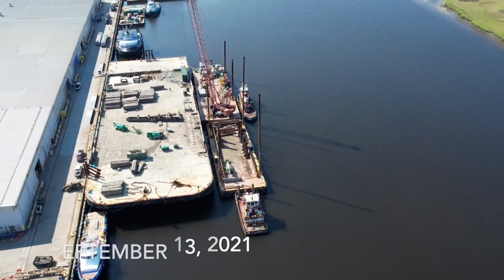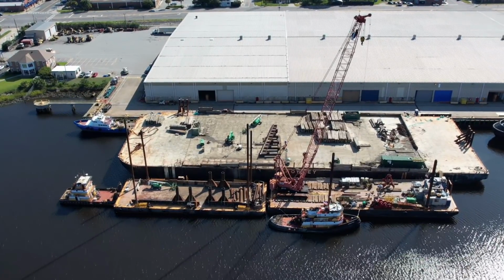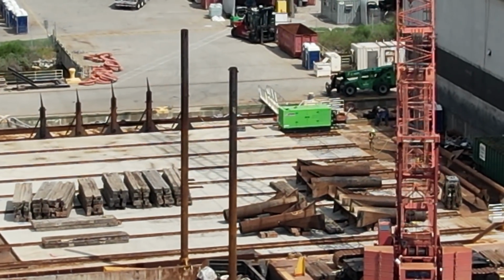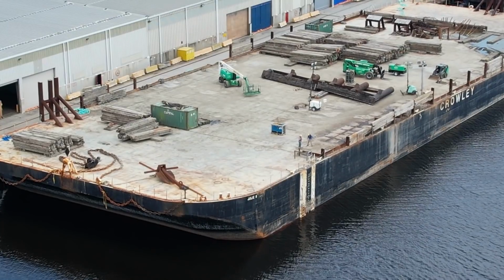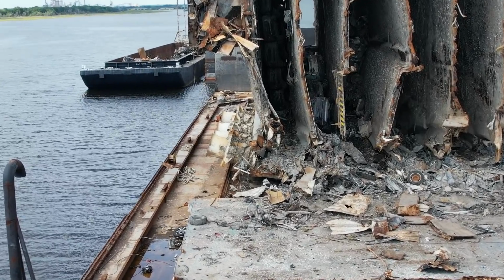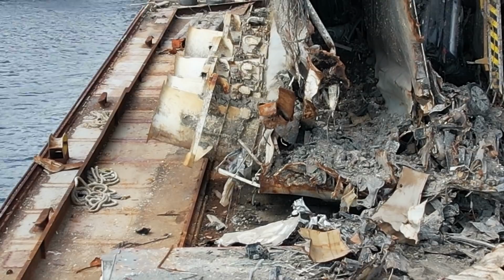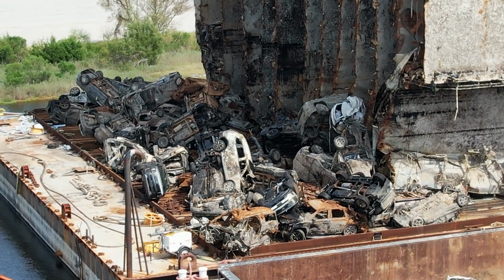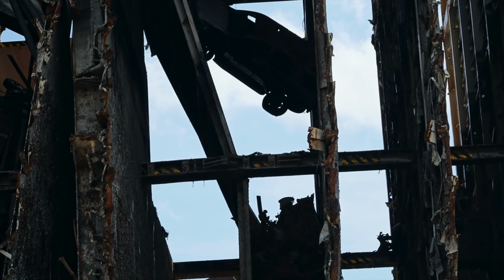FROM THE PORT:DRYDOCK PREP UNDERWAY!! on September 13, 2021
SECTION 5 DRYDOCK HAS BEGUN MODIFICATIONS FOR THE DAMAGED PIECE.